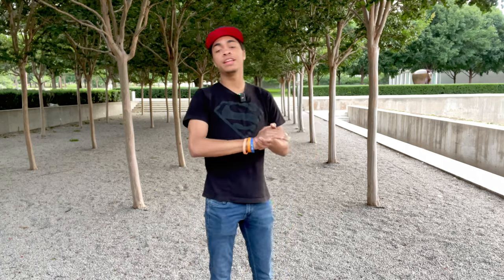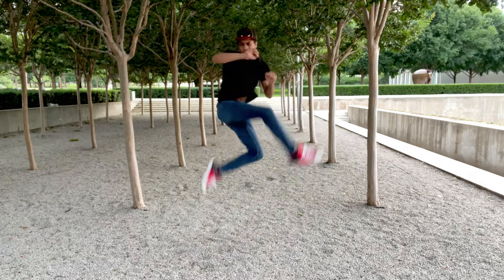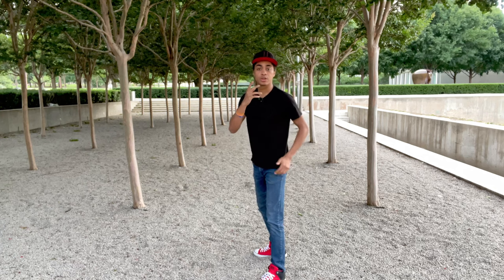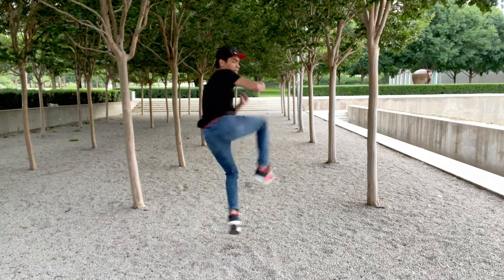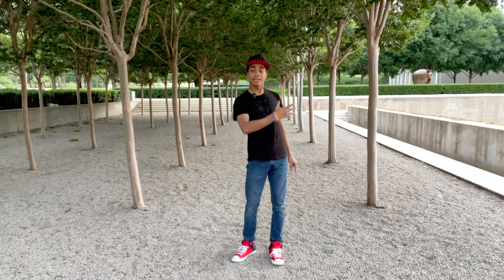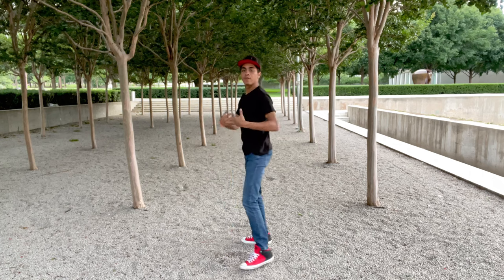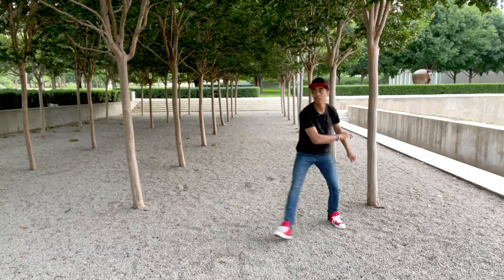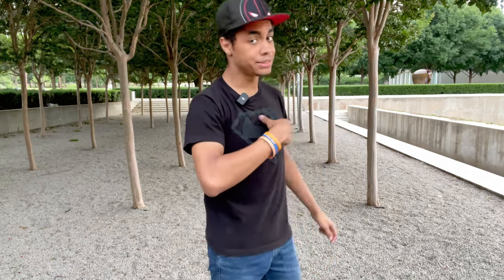Best Jump Spinning Kick EVERYONE Should Know Tutorial Become A Ninja Kicking Course